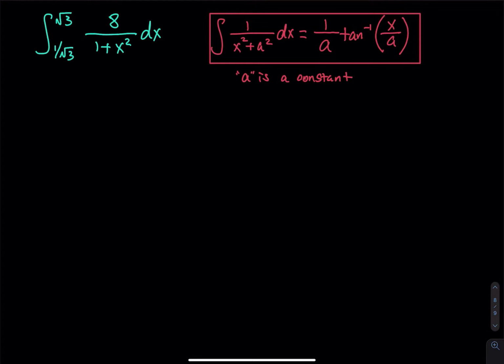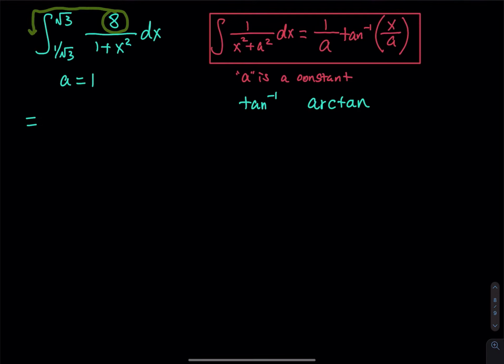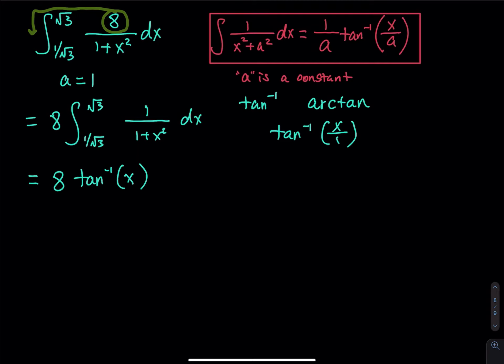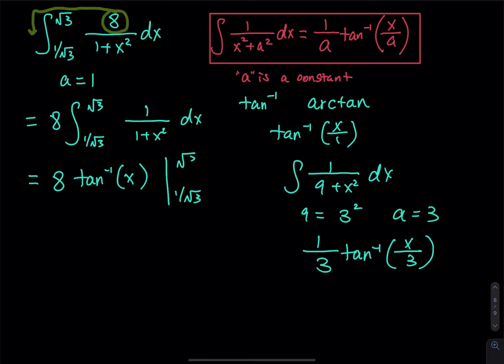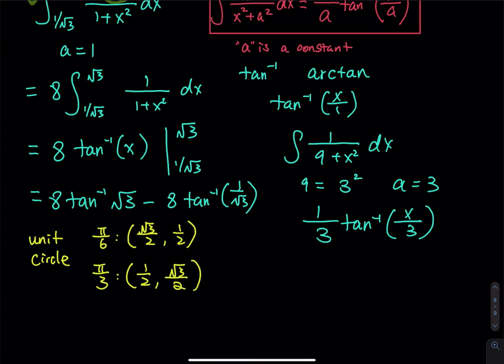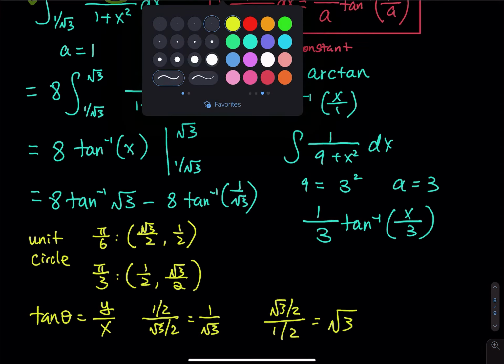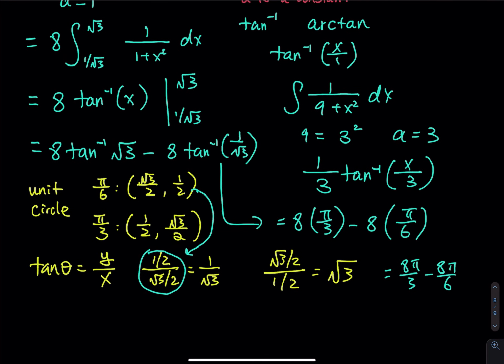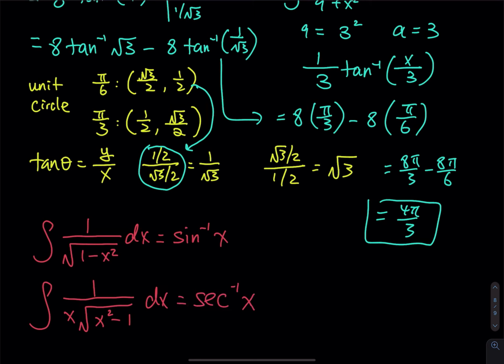5.3 Part 8/8: A Popular Integration Problem Involving Inverse Tangent | Integral Calculus